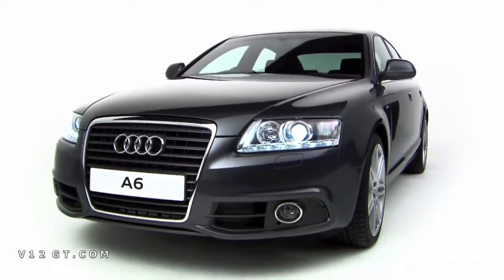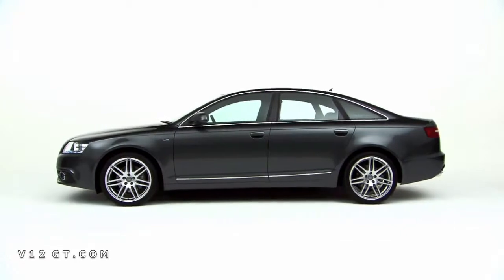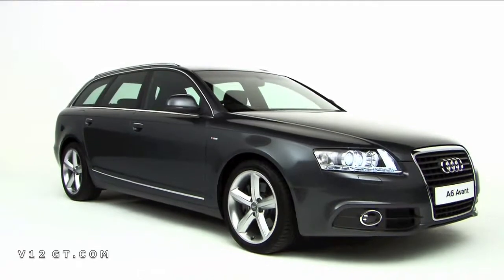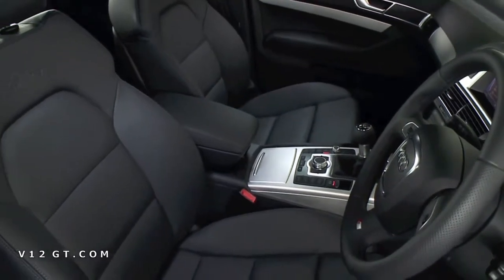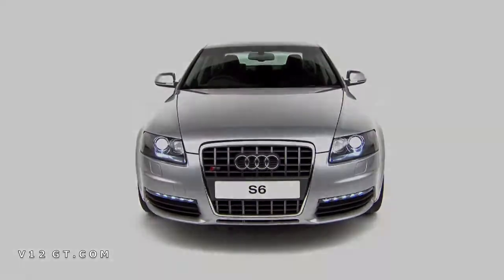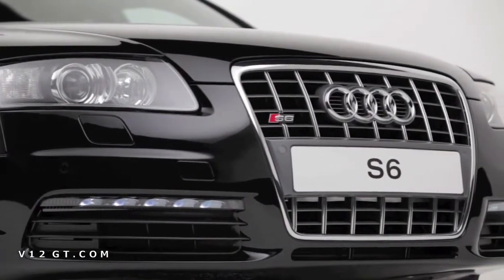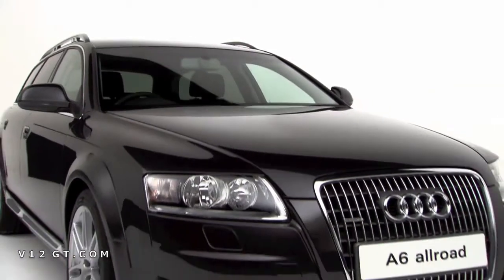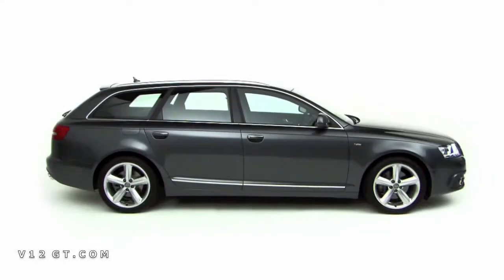Audi A6 2010